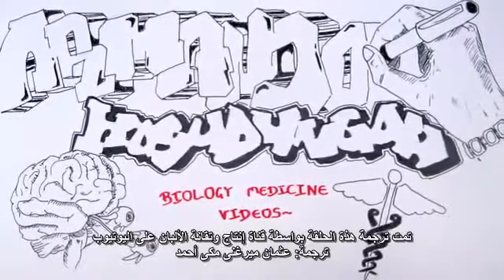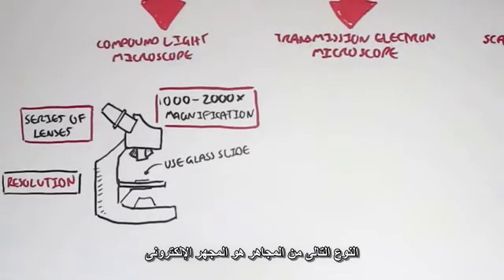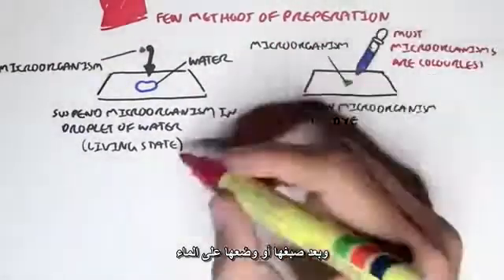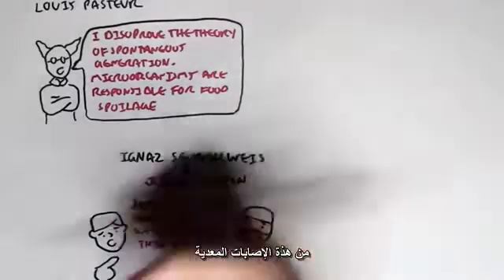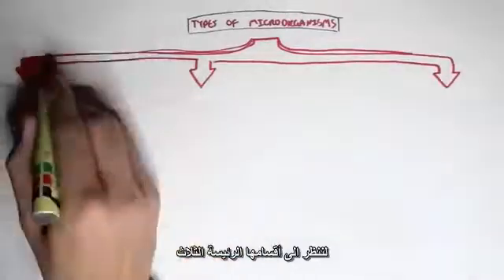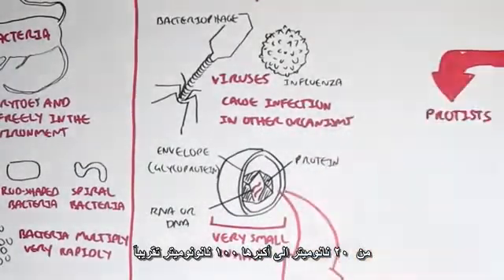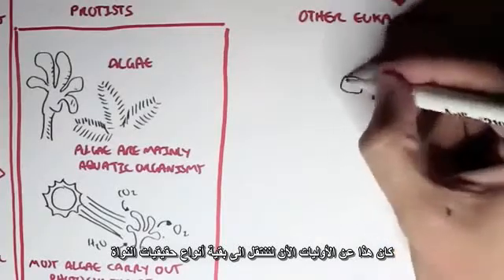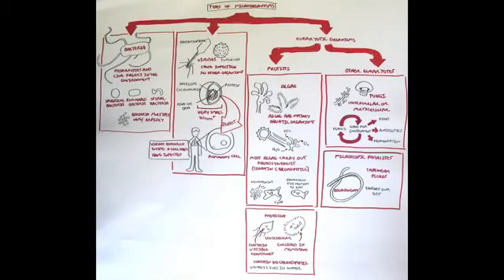مقدمة عن علم الأحياء الدقيقة مترجم - الحلقة الأولى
سنقوم فى هذا الفيديو بإلقاء نظرة عامة على علم الاحياء الدقيقة ، علم الأحياء الدقيقة يدرس الأحياء الدقيقة مثل البكتيريا فى الواقع توجد الأحياء الدقيقة حرفياً فى كل مكان حتى على باطن أقدامنا وعلى شعرنا على كل حال القليل منها فقط يسبب أمراض خطيرة وهو أمر جيد ونتيجة لتطور معدات التكبير تمكن العلماء من معرفة المزيد عن هذة الأحياء الدقيقة  ومعدات التكبير هذة يوجد منها ثلاثة أنواع رئيسية يعرف هذا بالمجهر الضوئى المركب المجهر الإلكترونى والمجهر الإلكترونى الماسح ماهى الفروق بينها؟ المجهر المركب فى الحقيقة هو الأساس ونحن نستطيع رؤية الكائنات الدقيقة عبر مجموعة من العدسات، التى تقوم بتكبير مايعادل ألف الى 2 الف مرة تكبير وعادة تستخدم شريحة زجاجية لاظهار هذة الكائنات الدقيقة . أحد المبادئ المهمة عن المجهر هو مايعرف بالتبيين -دقة الرؤية وبسبب أن الكائنات الحية الدقيقة صغيرة جدا جدا والتبيين مهم فى المايكروسكوب لتمييز بين الأحياء الدقيقة.

تمت ترجمة هذة الحلقة بواسطة قناة إنتاج وتقانة الألبان على اليوتيوب